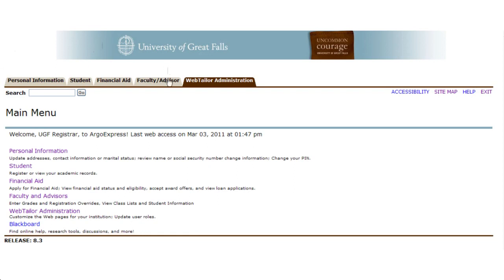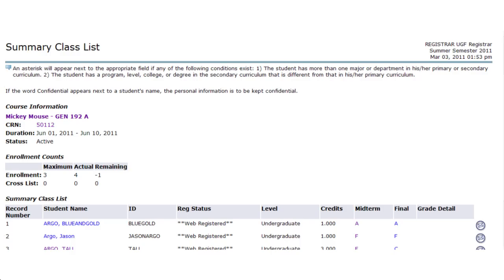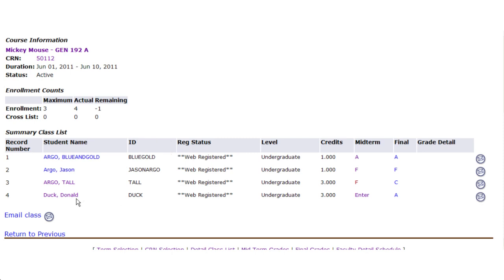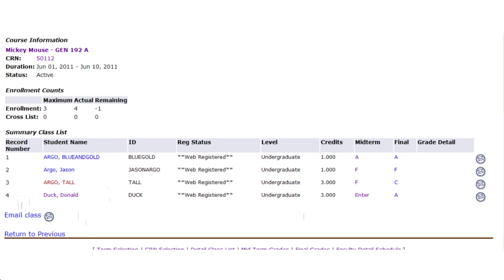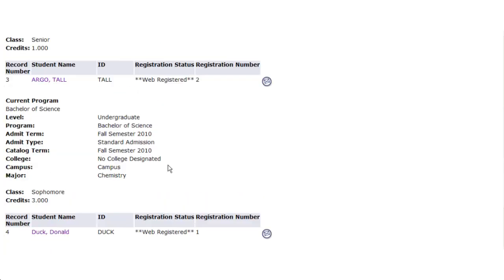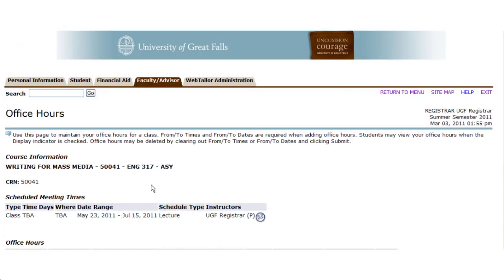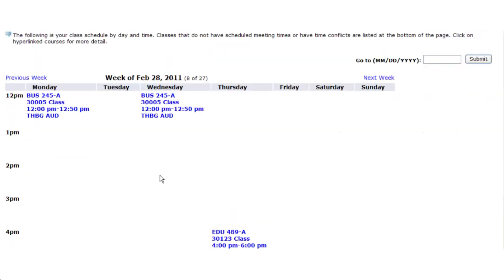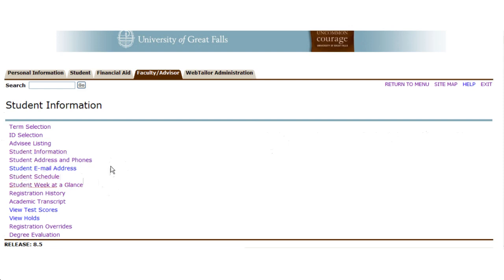Class Roster Tutorial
Faculty Tutorial for using ArgoExpress